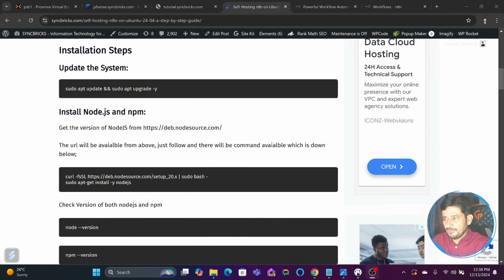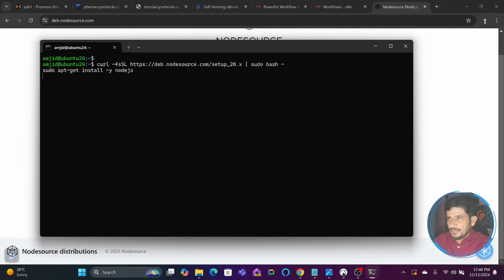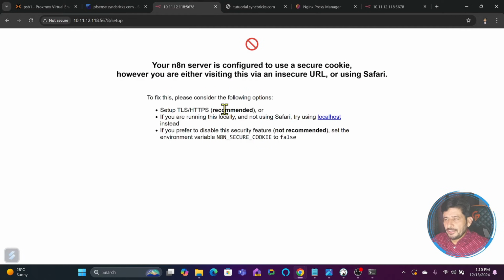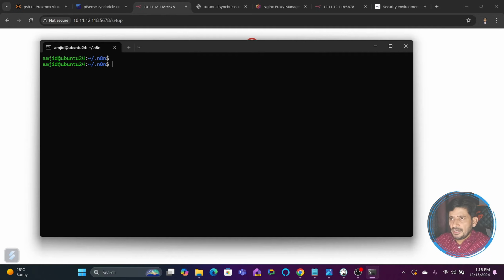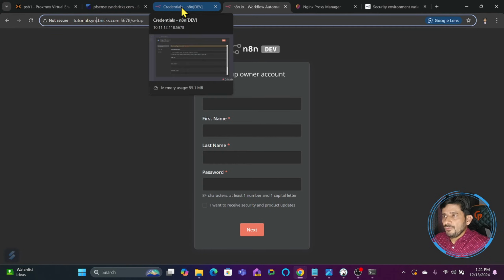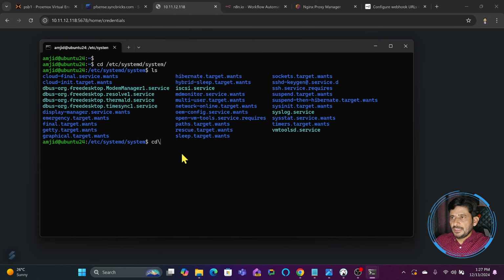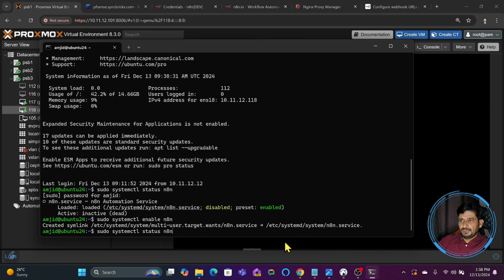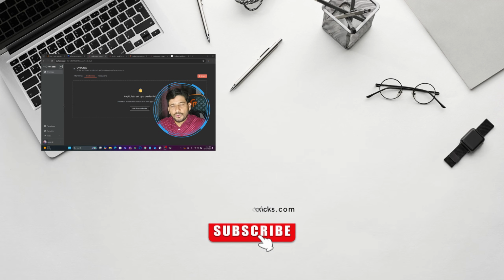Self-Host n8n on Ubuntu with npm: Step-by-Step Guide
Learn how to self-host n8n, the powerful workflow automation tool, on an Ubuntu server! Whether you’re setting up n8n on your home lab, cloud platform, or VPS, this tutorial covers everything from installation to configuration. We’ll explore Docker and npm installation options, but focus on setting up n8n using npm for production environments. Key steps include:

Configuring PostgreSQL for n8n
Setting up DNS and SSL certificates
Fine-tuning environment variables for secure operations
Follow along as we guide you through the process, including commands and tips for seamless setup. All commands are linked in the description via

Perfect for beginners and experienced users looking to self-host n8n!